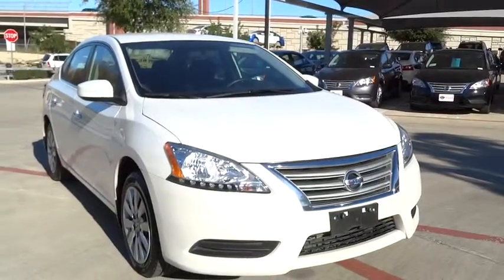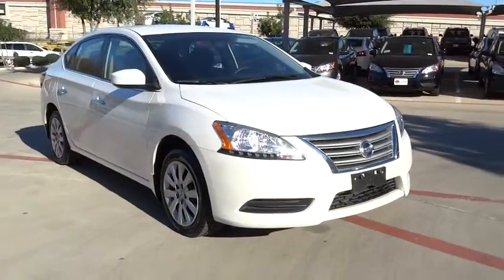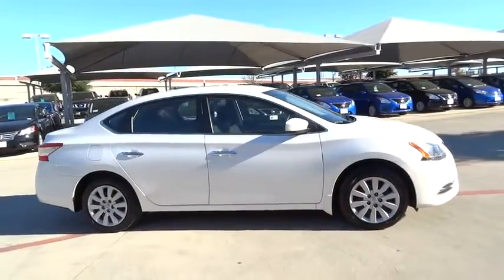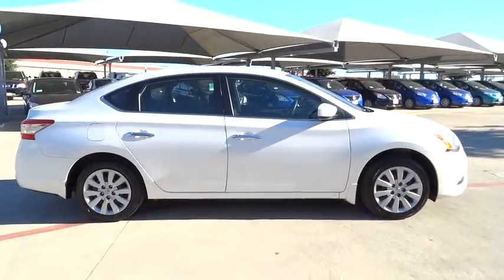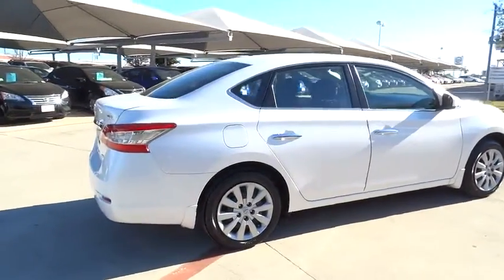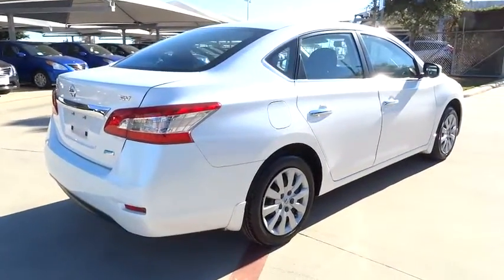2014 Nissan Sentra San Antonio, Austin, Houston, New Braunfels, Helotes, TX NW10666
2014 Nissan Sentra

Gunn Nissan
12838 San Predro

This 2014 Nissan Sentra SV is a great looking car that just sips gas! Clean Carfax - 1 Owner! All Services up to Date! 85 Point Quality Inspection Performed! Includes 3 Month/3,000 Mile Limited Warranty! Equipped with AM/FM/CD Audio System, Cruise Control, Power windows, Remote keyless entry, and Steering wheel mounted audio controls. San Antonio, Nissan, Bexar, 78209.If you demand the best things in life, this terrific 2014 Nissan Sentra is the one-owner car for you. This Sentra would be so much happier out helping you save money on gas instead of sitting here unappreciated on our lot. It's ready, come and get it! Gunn Nissan - Come experience for yourself why we have the best reputation in San Antonio!